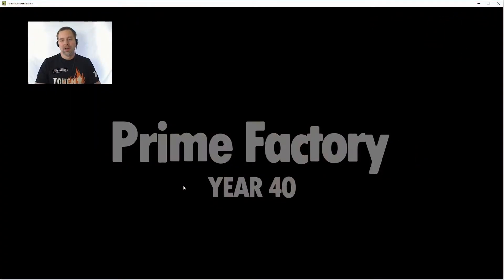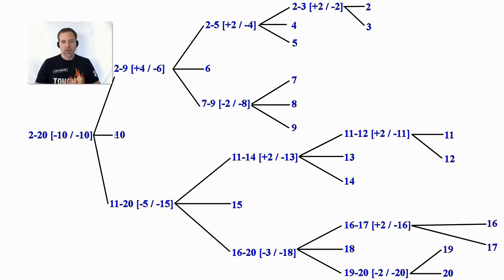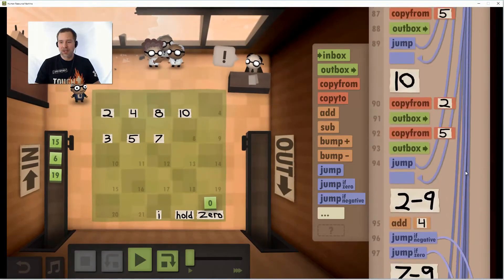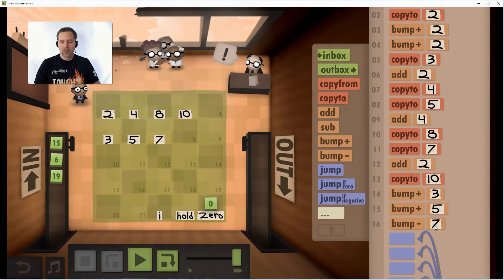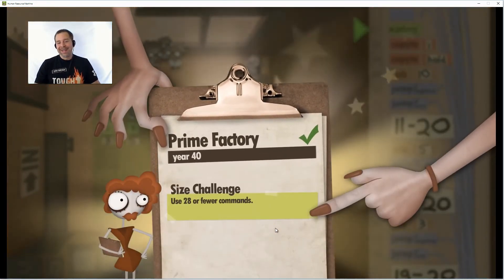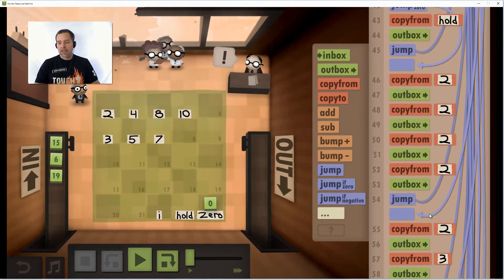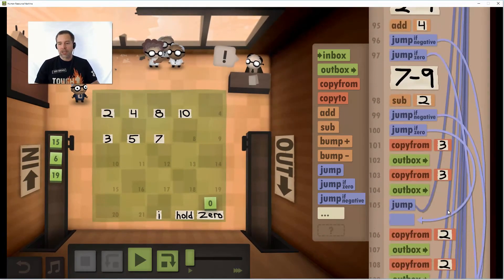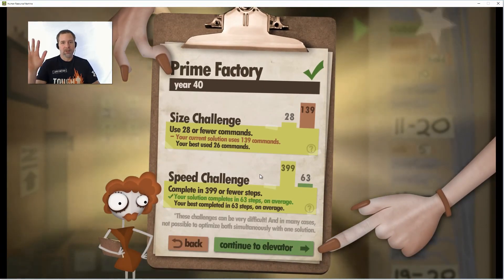Ridiculous speed 63 solution for Prime Factory on Human Resource Machine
This is my speed 63 solution to the Prime Factory (level 40) puzzle on Human Resource Machine. I also have solutions with a (slower) speed of 278, and a code size of 26.